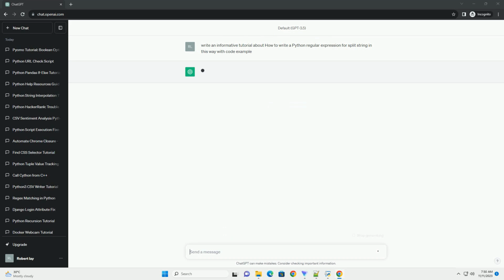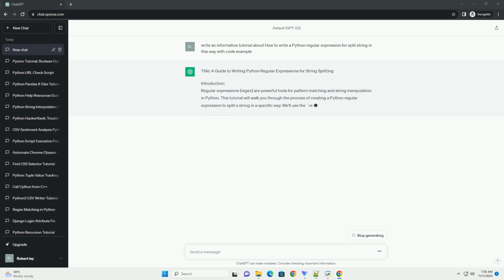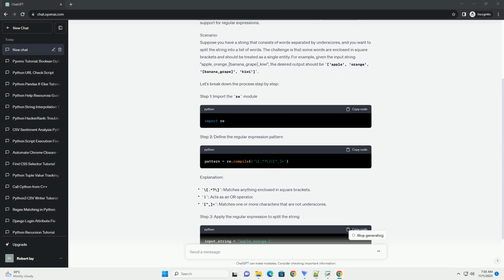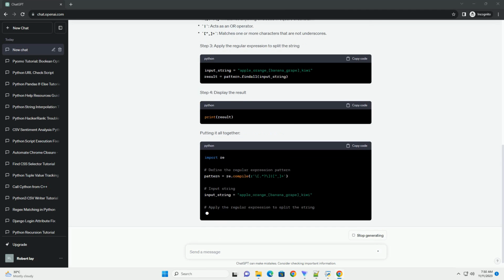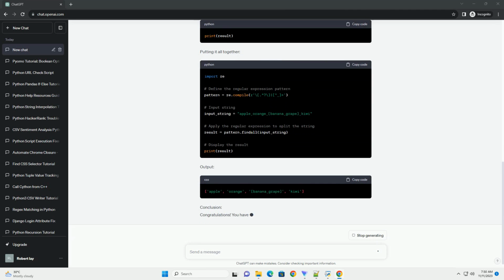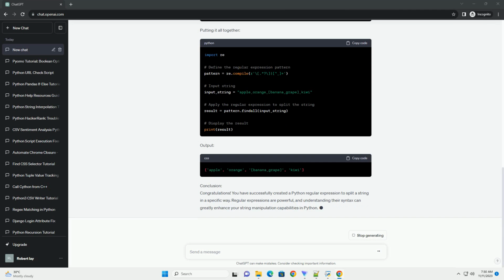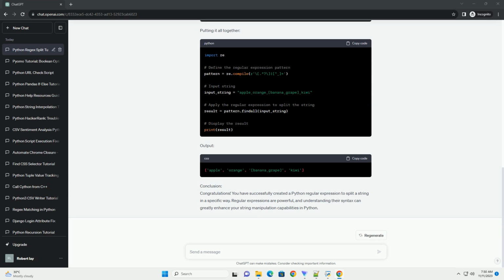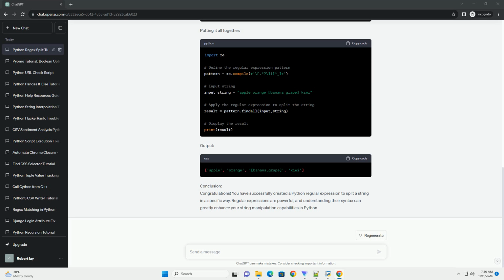How to write a Python regular expression for split string in this way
Title: A Guide to Writing Python Regular Expressions for String Splitting
Introduction:
Regular expressions (regex) are powerful tools for pattern matching and string manipulation in Python. This tutorial will walk you through the process of creating a Python regular expression to split a string in a specific way. We'll use the re module, which provides support for regular expressions.
Scenario:
Suppose you have a string that consists of words separated by underscores, and you want to split the string into a list of words. The challenge is that some words are enclosed in square brackets and should be treated as a single entity. For example, given the input string "apple_orange_[banana_grape]_kiwi", the desired output should be ['apple', 'orange', '[banana_grape]', 'kiwi'].
Let's break down the process step by step:
Step 1: Import the re module
Step 2: Define the regular expression pattern
Explanation:
Step 3: Apply the regular expression to split the string
Step 4: Display the result
Putting it all together:
Output:
Conclusion:
Congratulations! You have successfully created a Python regular expression to split a string in a specific way. Regular expressions are powerful, and understanding their syntax can greatly enhance your string manipulation capabilities in Python.
ChatGPT